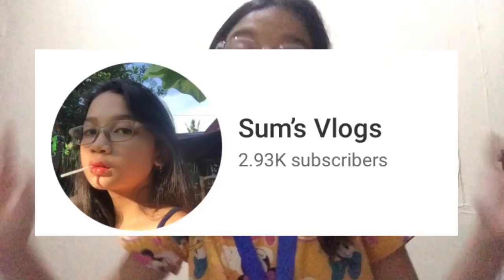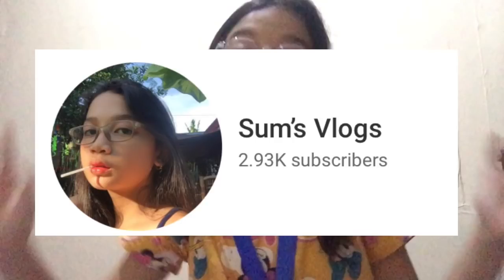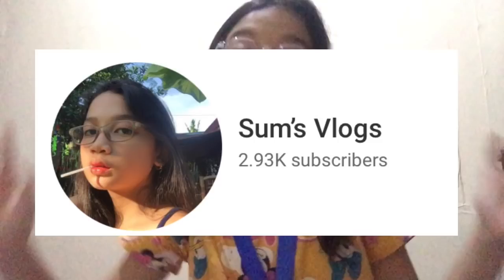LEARNING QUADRATIC EQUATIONS IN KUMON + UNBOXING MY MEDAL! || Sum’s Vlogs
Hope u learned something from this video and ty for almost 3k!!